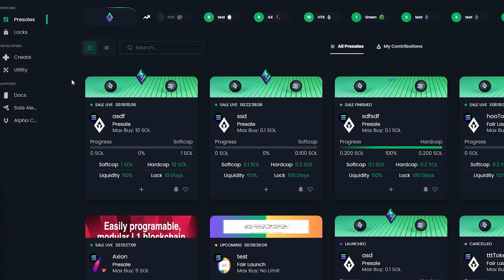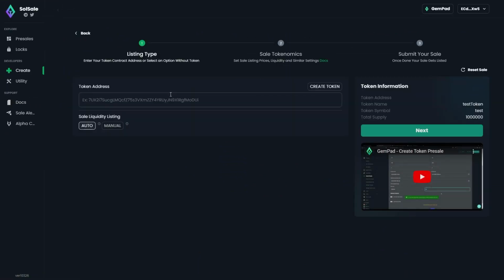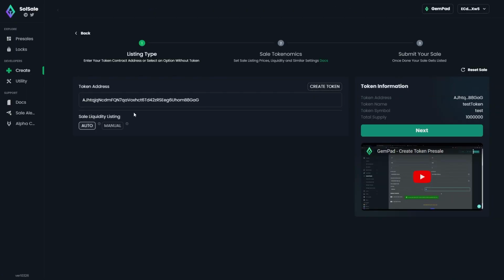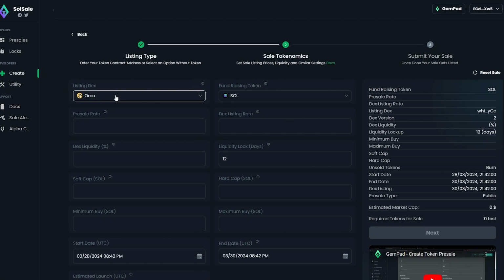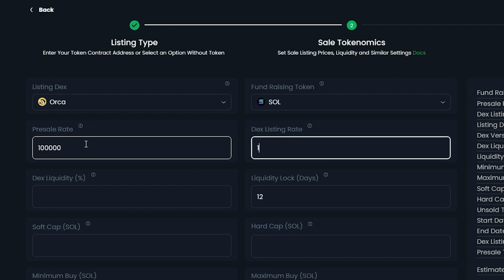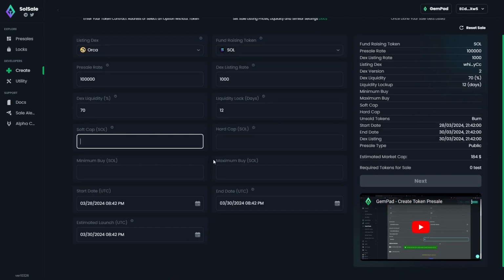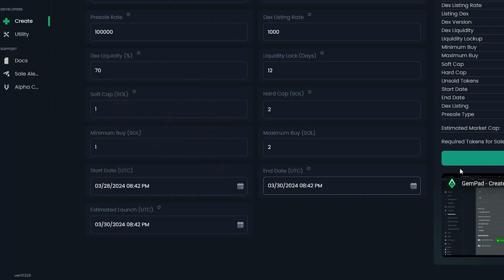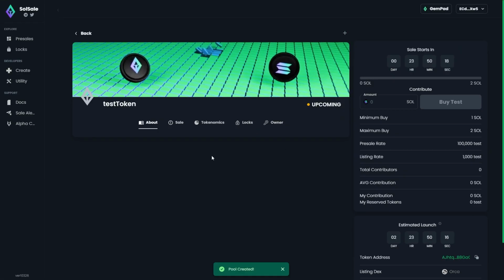Create An Auto Presale On SolSale | Evo Tutorial | GemPad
Welcome back to GemPad's YouTube channel!

In this video you'll learn how to create an Auto Presale on SolSale. This is the first of many videos that will be created for SolSale, so keep an eye out for more, including a more detailed versions of how to create sales.

📭 Have any inquiries about the video?

TIMESTAMPS:
00:00 Start
00:18 Getting Started
00:37 Sale Tokenomics
01:28 Additional Sale Options
01:51 Sale Creation